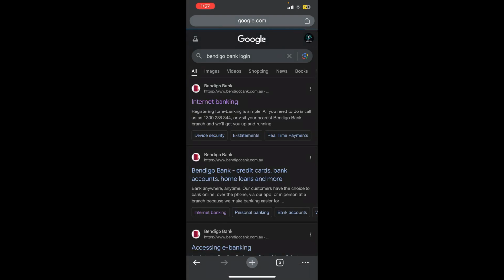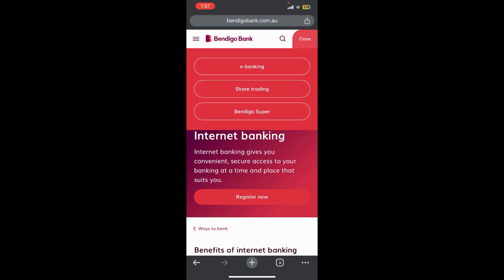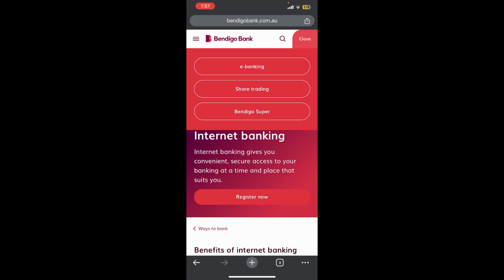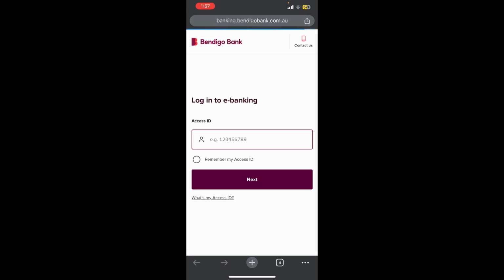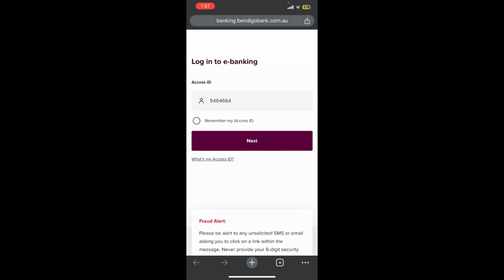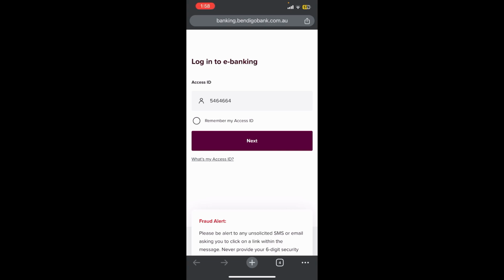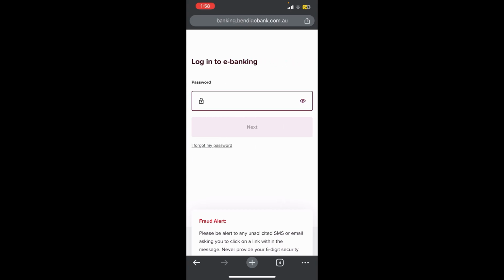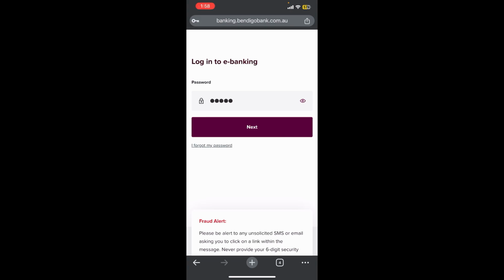How to Login to Bendigo Online Banking Account (2024) | Bendigo Bank Login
Learn the exact steps on how to login to bendigo online banking. Make sure you watch the video till the end for better assistance.